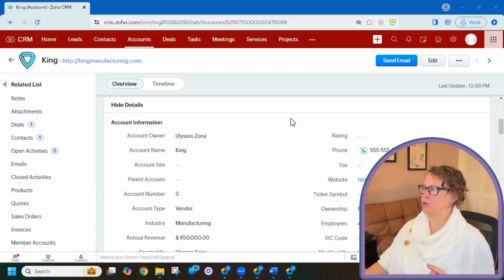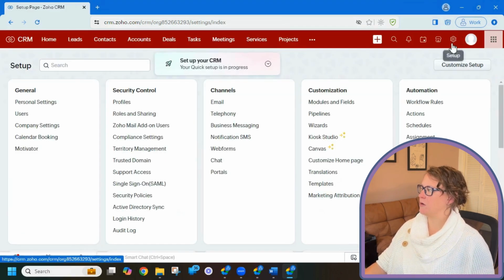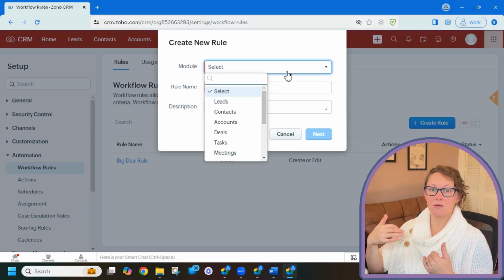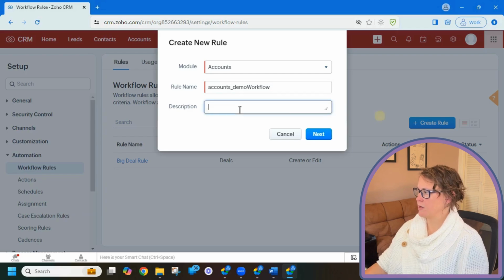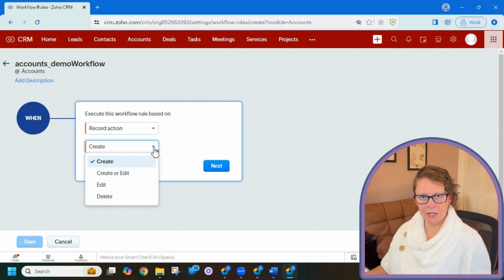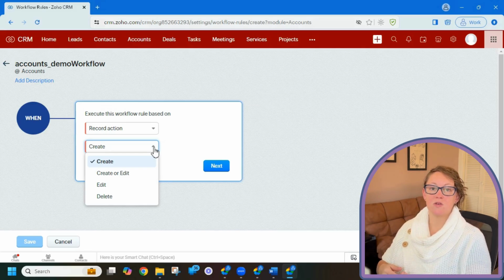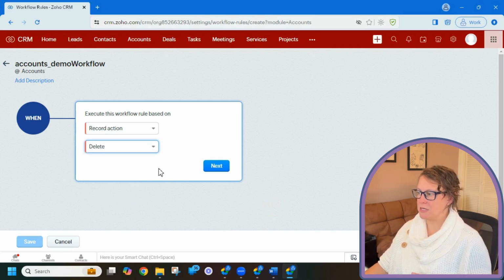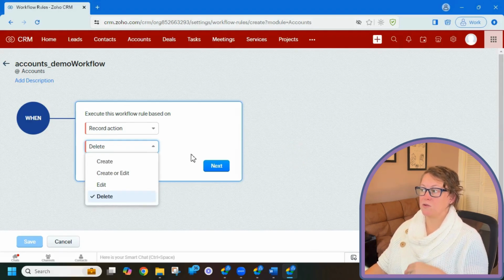Zoho Workflow Action Create or Delete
Let's get into Workflow Rules, specifically Creating and Deleting!